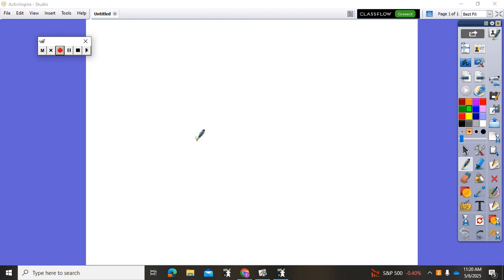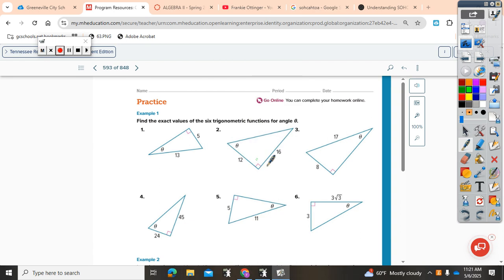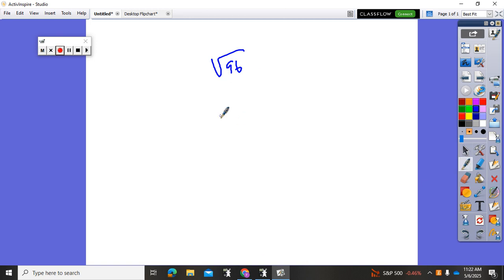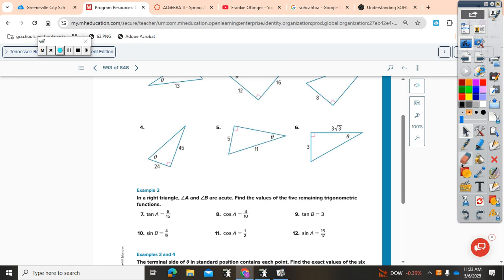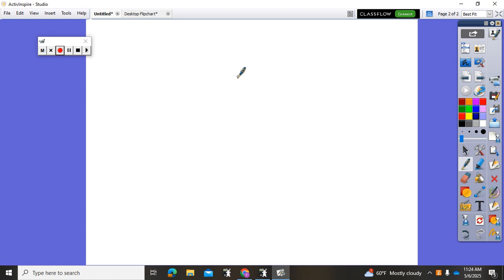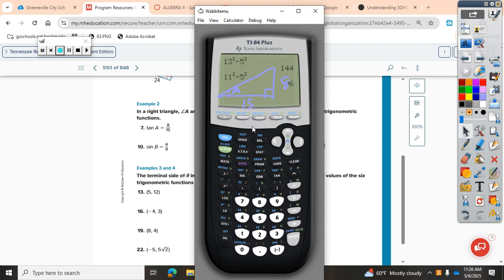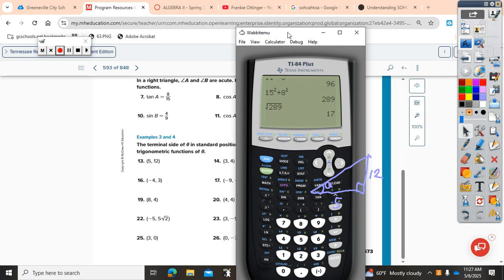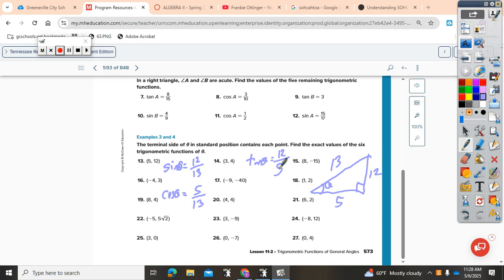11 2 notes